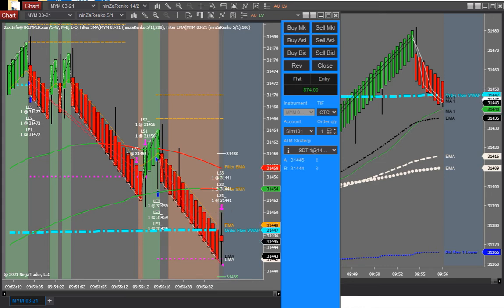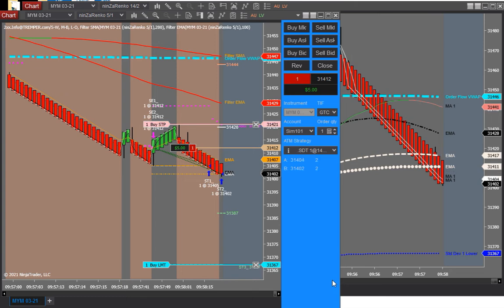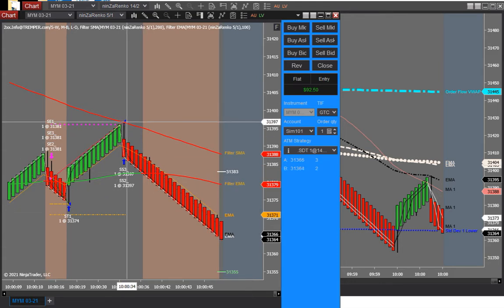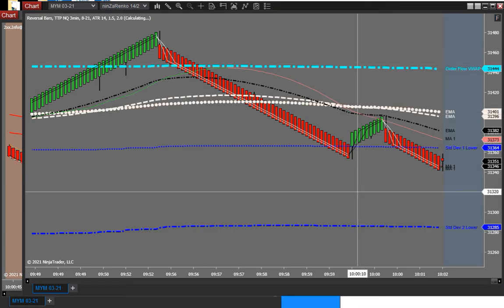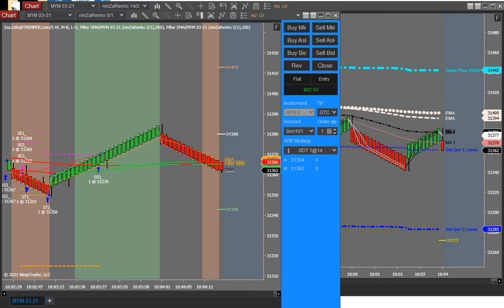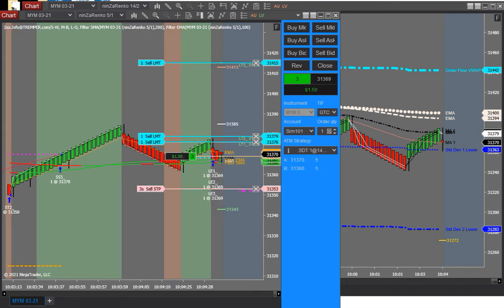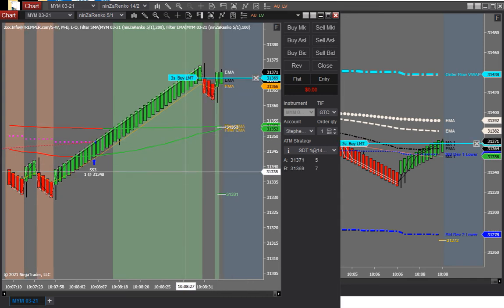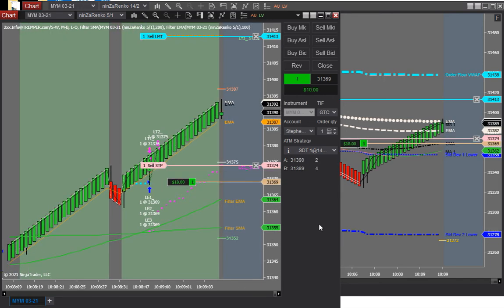MYM Live with new chart settings (03/03/21)